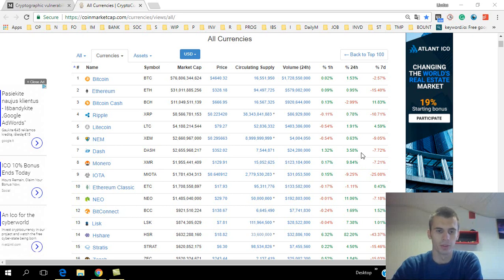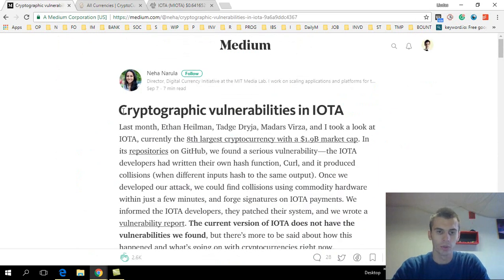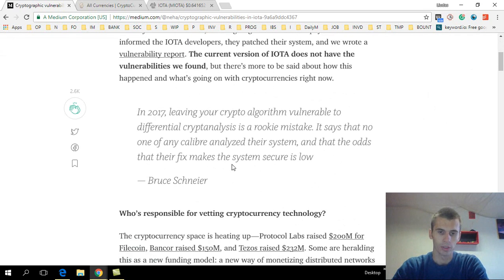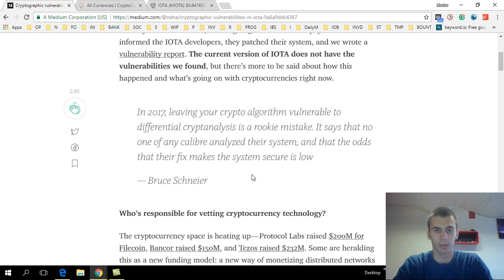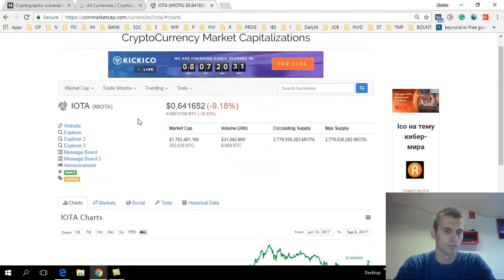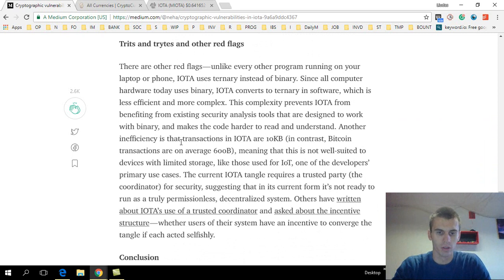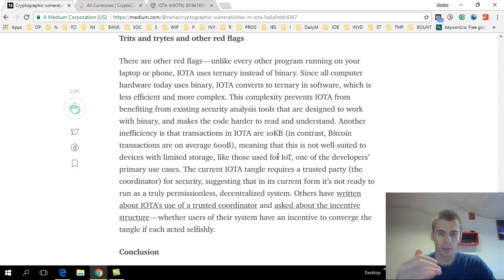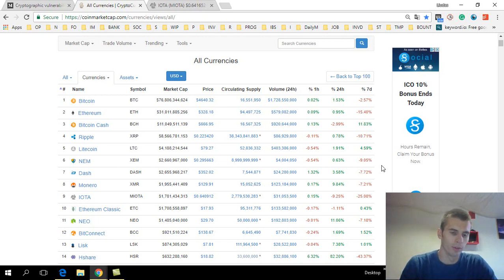Problems With IOTA - Why It Dropped 50%